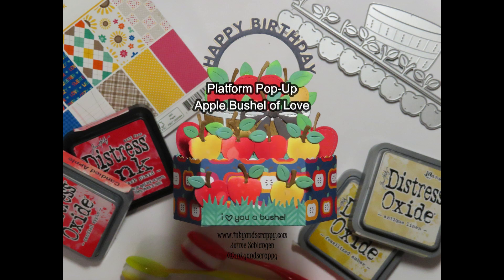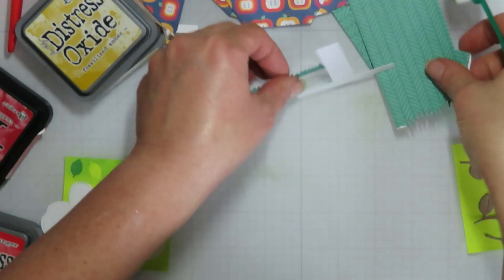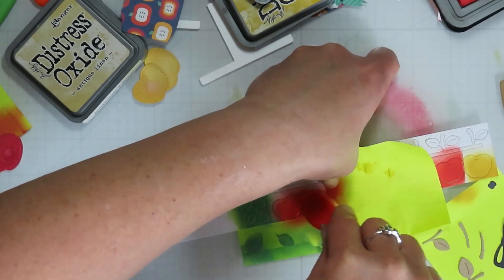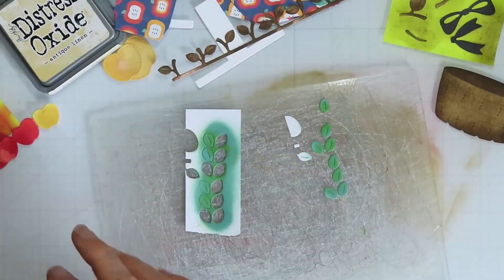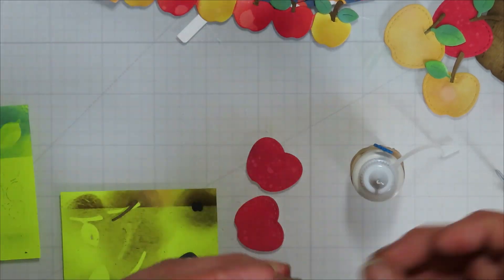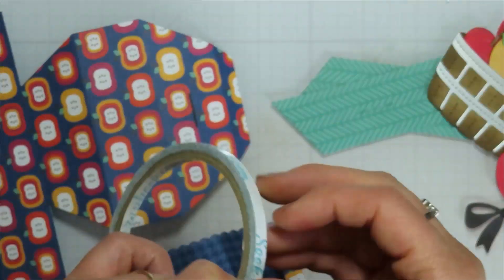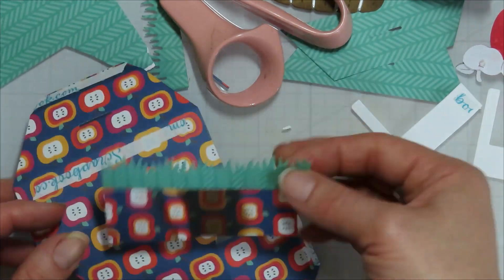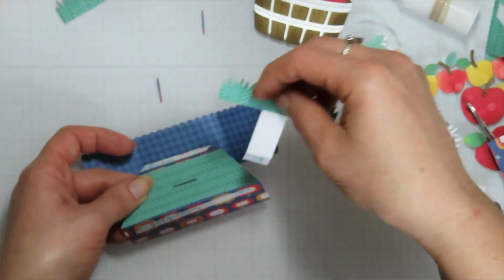Bushel of Birthday Love- Lawn Fawn Platform Pop-up w/ Build-A-Bushel Apple & Apple Border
You know how you cut everything and then you walk away and come back to it a few days later and you're pulling it all together and you're just not as into the idea of that you had a 3 days before...but it's there and you want to get it off your desk. Yeah, me neither. (But really it turned out applesolutely cute, I just wasn't feeling it. So thanks @keightskraft for the Wow comment because I was not feeling very wow.) Maybe I was just more into needing a hard apple cider than a bushel of apples...lol.

Products Used:
Lawn Fawn Build-a-Bushel Apple
LF Apple Border Dies
LF Bushel of Thanks
LF Sweater Weather REmix 6x6 and 12x12
LF Platform Pop Up
MFT Circle Happy Birthday Die-cut
Distress Oxide Inks- Mowed Lawn, Evergreen Bough, Candy Apple, Antique Linen, Fossilized Amber
Distress Inks- Lumberjack Plaid, Walnut Stain
Blending Brushes
Glitter Art Glue
Score Tape

Jaime